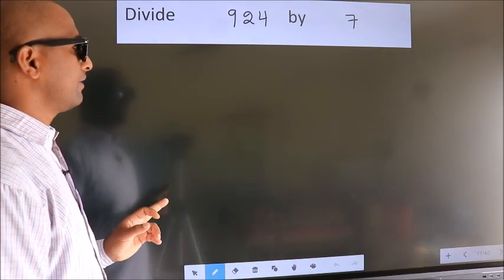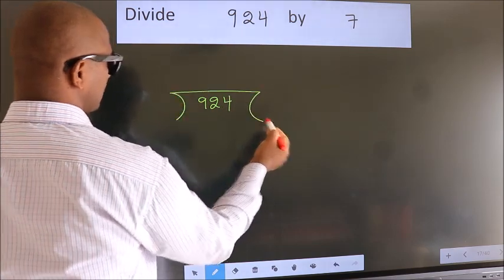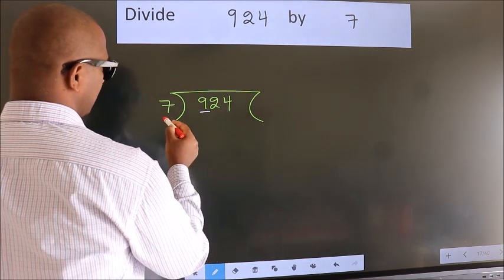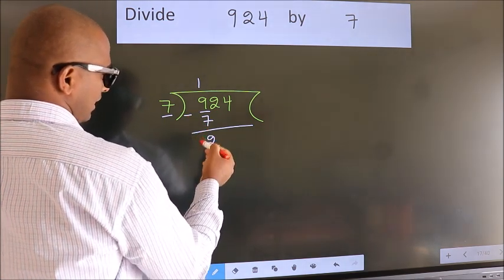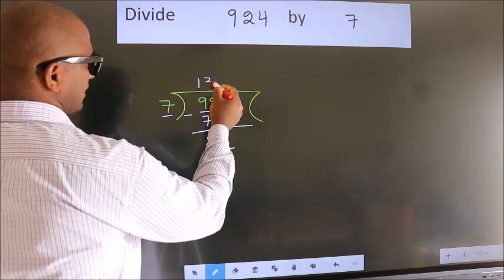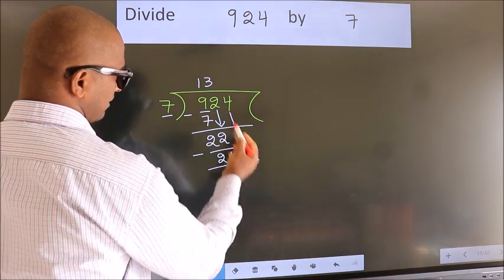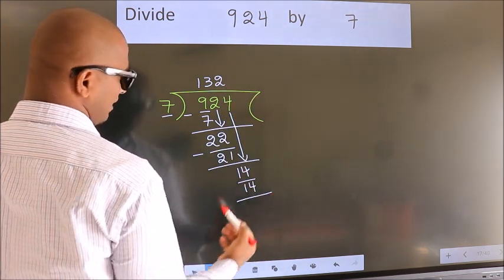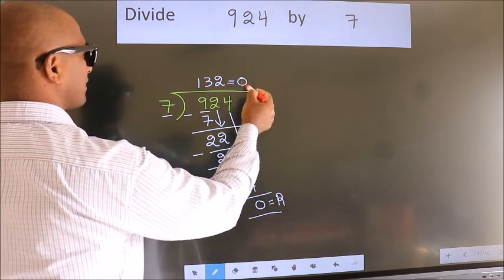Divide 924 by 7